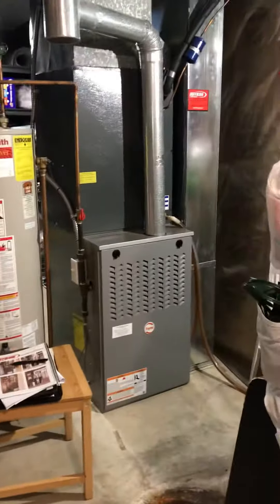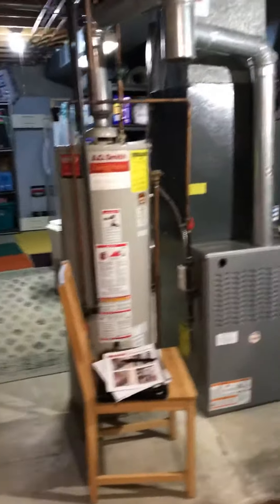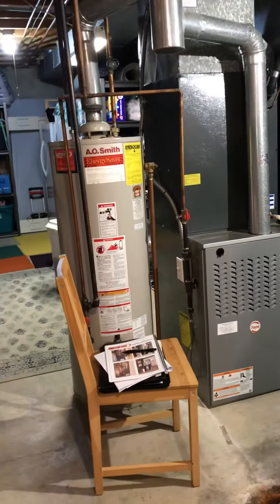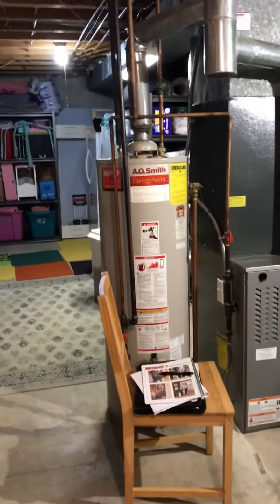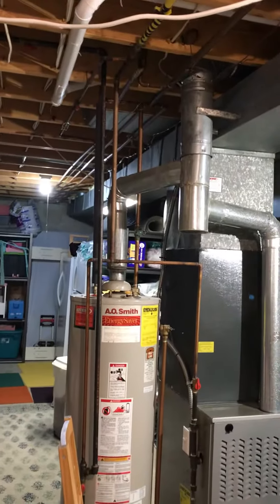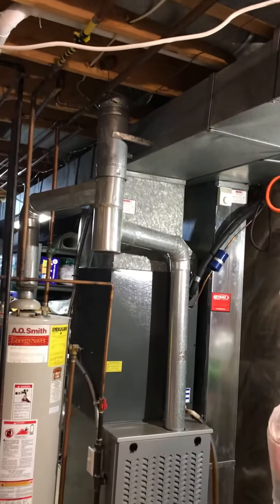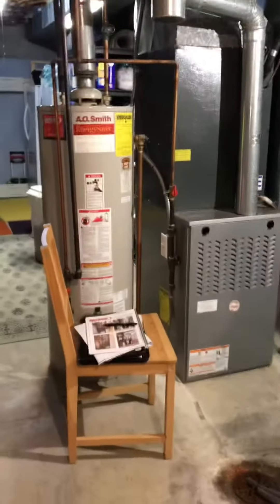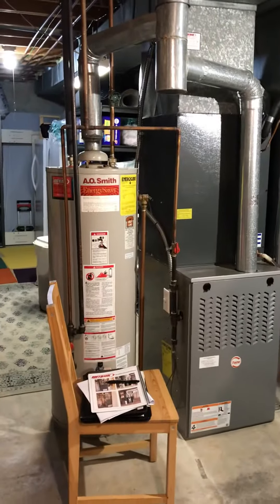GL O’ Shea inside 081121